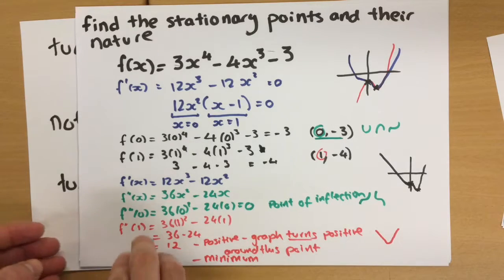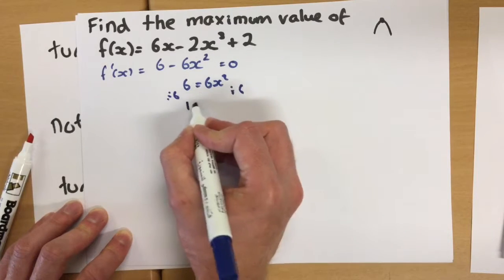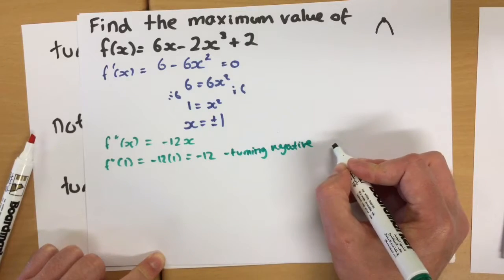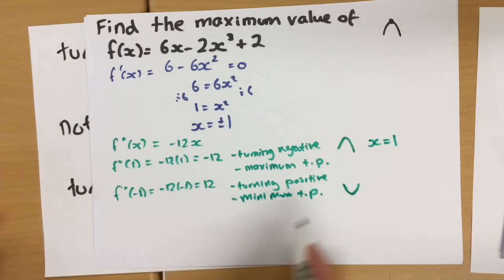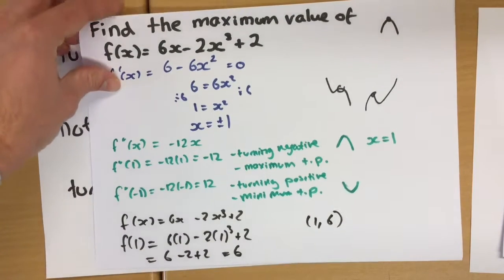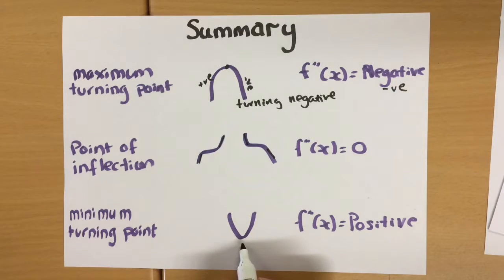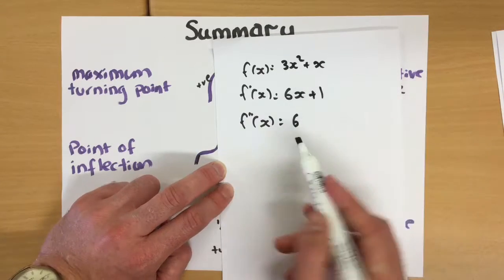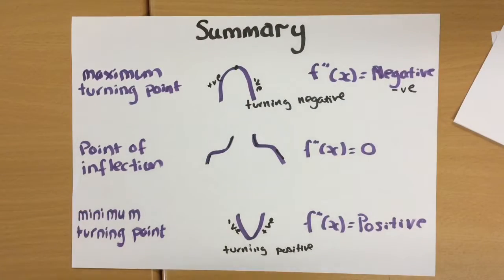The Nature of Stationary Points Part 2